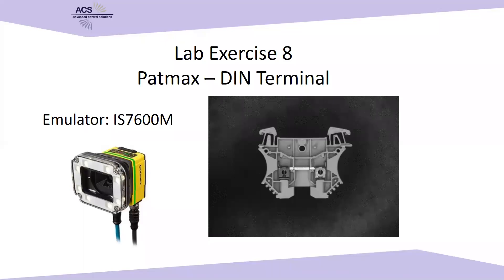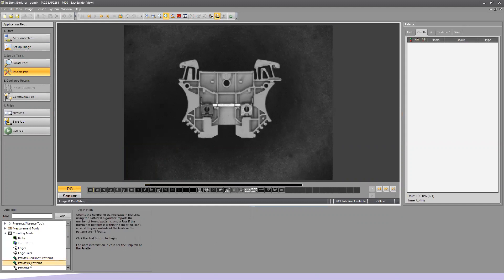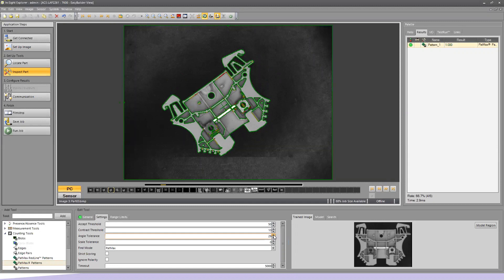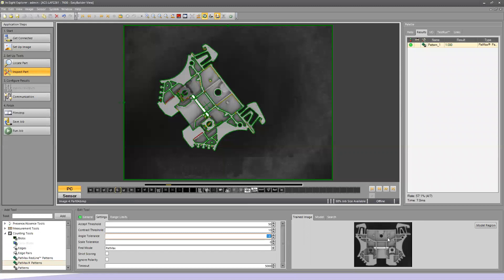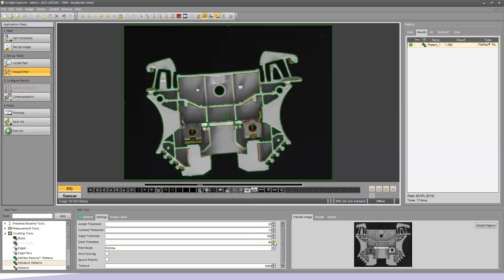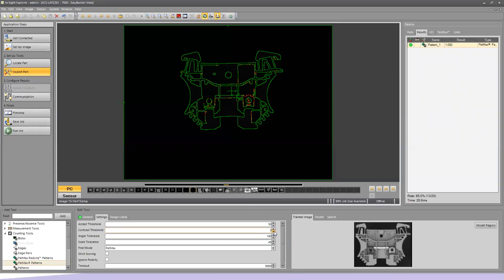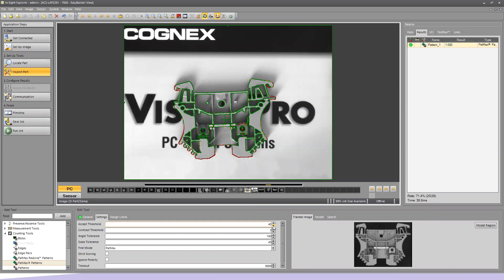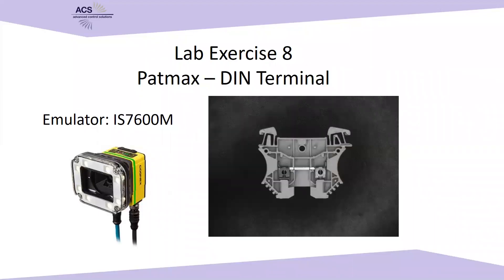Part 6- Cognex Machine Vision & EasyBuilder Intro Online Workshop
This online workshop teaches you how to improve the efficiency of your factory production line with an engineered machine vision system. Learn the fundamentals of machine vision, 3D and high-res vision, and see the latest solutions from Cognex, the leader in machine vision. Learning objectives:
-Lighting & lenses
-Vision Sensors, Color Inspection, 3D Profile Analysis, Blobs & Image Filters
PatMax, Edges, OCR, High-res, Calibration, and Job Creation
-Full Job Creation with Calibration, Grouping, Copy, Image Recording, Fieldbus Communication
-HMI Development

This is part 6 of 8, and focuses on PatMax.